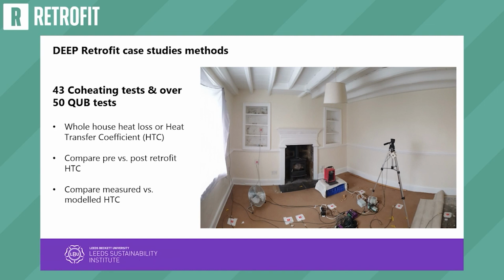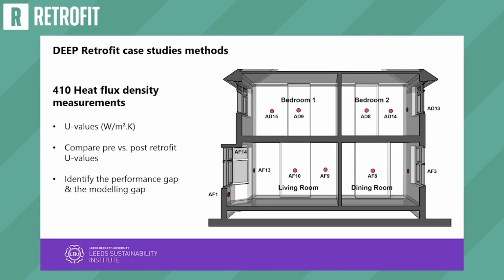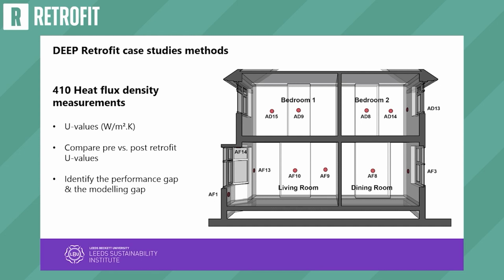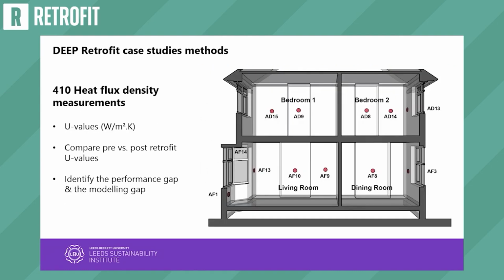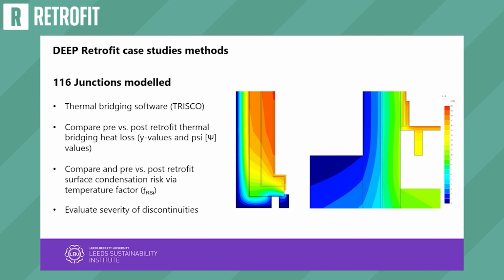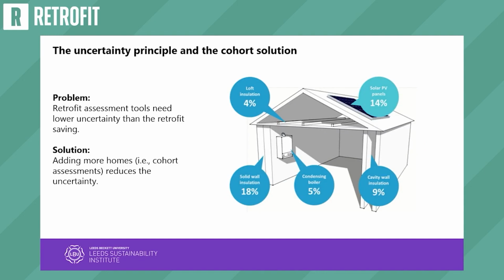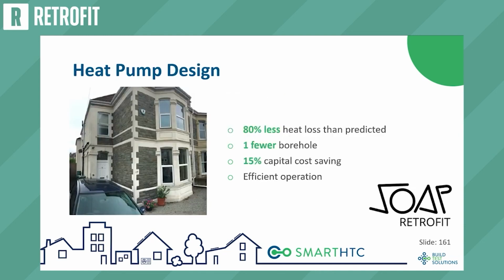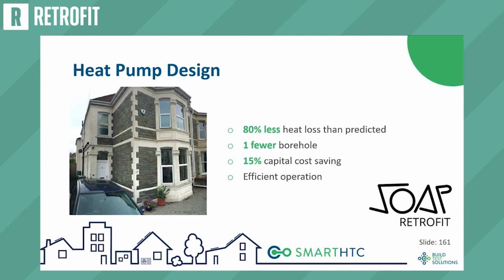Retrofit Evaluation - Setting the Standard for the Future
Three different ‘levels’ of retrofit evaluation are required under PAS 2035, namely basic, intermediate, or advanced, depending on the performance of the individual retrofit project. The panellist of this seminar will share their methods and discuss best practice when it comes to Retrofit Evaluation.

Chair: Simon Ayers , TrustMark

Speakers:
Professor David Glew, Leeds Beckett University
Richard Jack, Build Test Solutions
Tom Lipinski, Q-bot